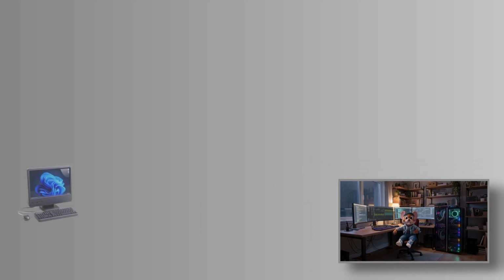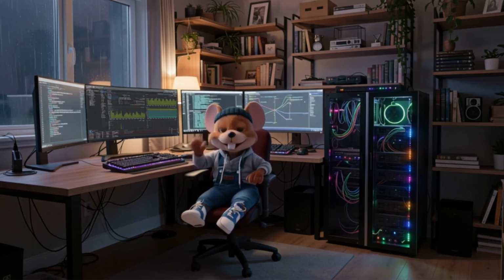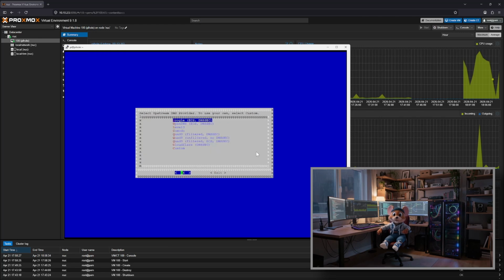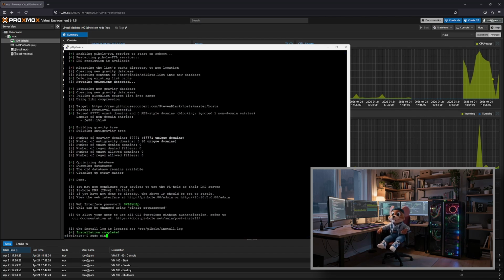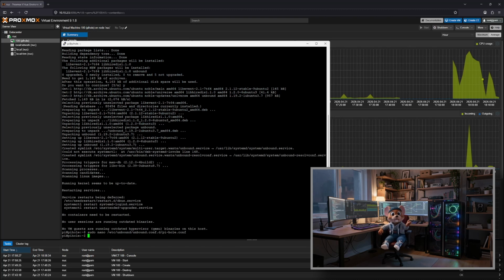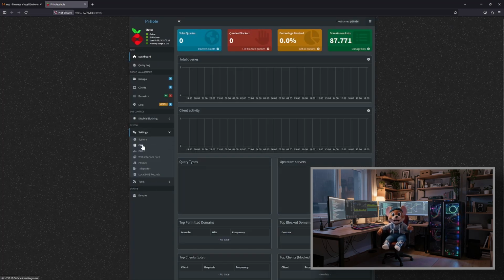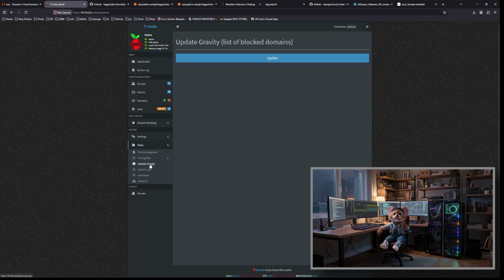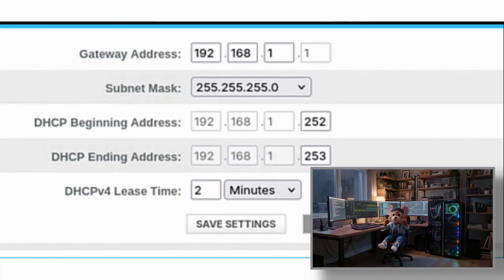Run Pi-hole on Proxmox. Complete Beginner Friendly Guide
In this tutorial, I show you how to install and configure Pi-hole on a Proxmox server to block ads across your entire network. You will learn how to deploy Pi-hole in a VM, set up DNS, and access the web interface for management. This is a simple and effective way to improve your home network performance and privacy.

In this video:
Deploy Pi-hole on Proxmox
Set up network wide DNS blocking
How to access and use the Pi-hole dashboard

Great for anyone building a homelab or looking to enhance their network security and speed.